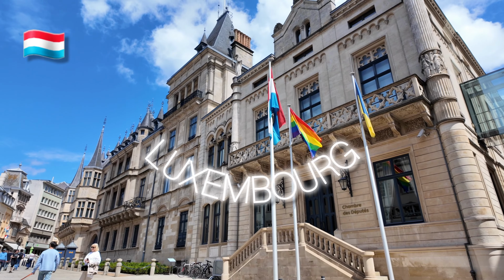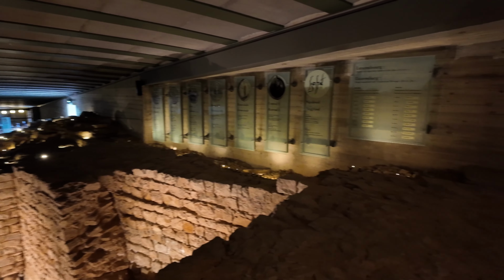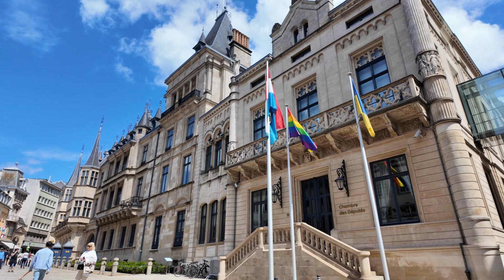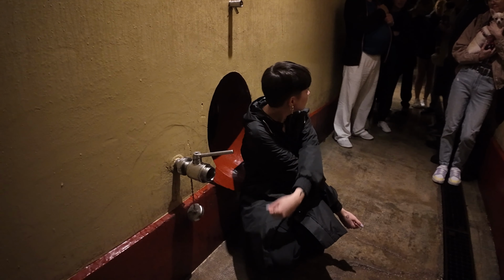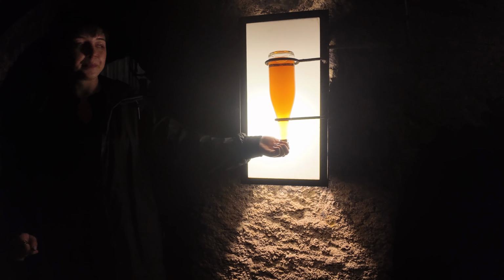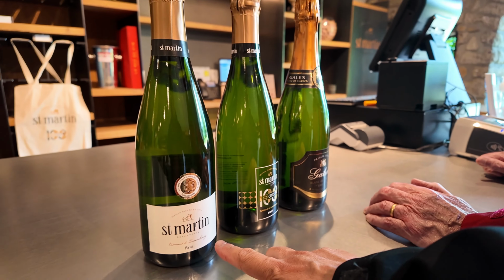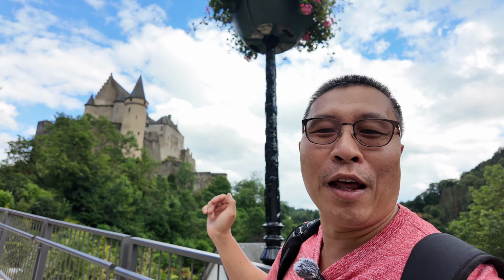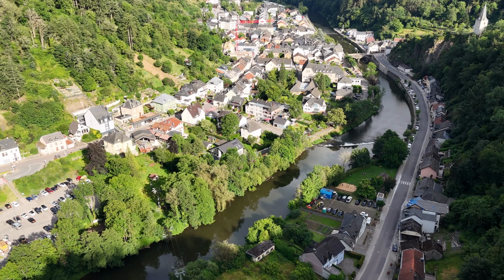LUXEMBOURG 🇱🇺 in 1 Day: Castles, Wine & City Sights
Welcome to Luxembourg, one of Europe’s smallest yet most scenic countries!

Join me as I stroll through the charming streets of Luxembourg City, and visit the famous Bock Casemates. We’ll also head to the beautiful Moselle River region to visit Caves St Martin and Caves Bernard-Massard, where we’ll taste some of Luxembourg’s finest crémant (sparkling wine).

And, of course, no trip to Luxembourg is complete without a visit to Vianden Castle—one of the country’s most iconic landmarks.

Whether you're planning your own trip or just curious about what Luxembourg has to offer, this video will give you a taste of its rich history, natural beauty, and world-class wine.

0:00 Intro
1:06 Chemin de la Corniche
1:57 Bock Casemates
3:43 Luxembourg City Museum
5:35 Notre-Dame Cathedral
6:41 Caves St Martin
13:43 Caves Bernard-Massard
15:53 Vianden Castle